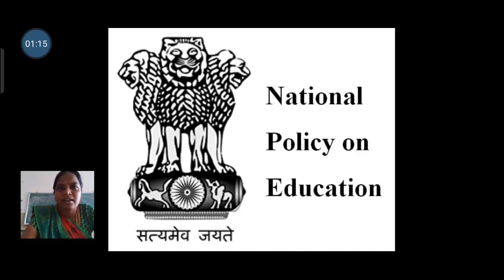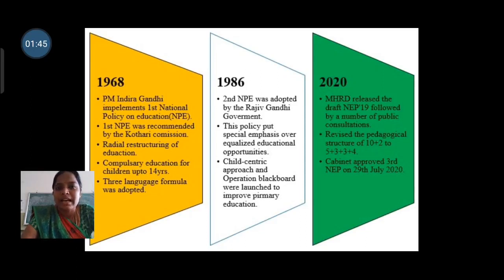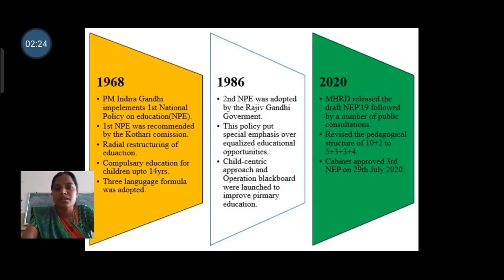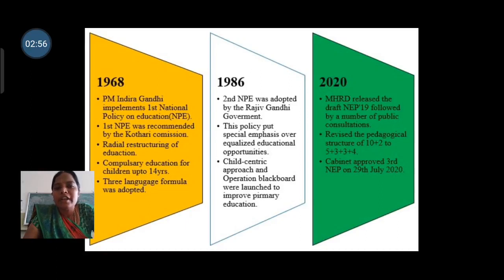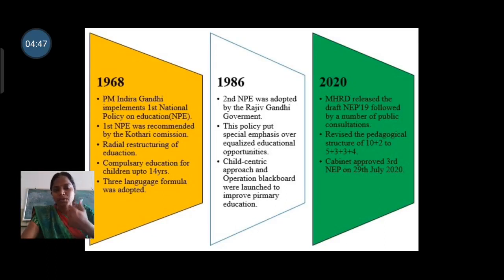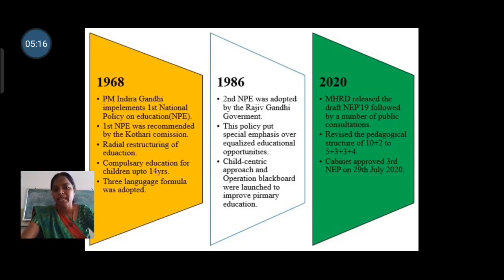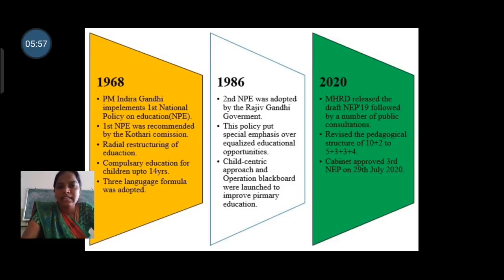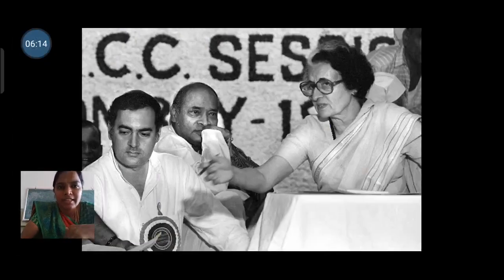Short view on National Policies on Education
Hey every one!
I am Mrs Tamilarasi working as a Assistant Professor in velalar College of Education Erode.
To develop e content sources I have upload this video.
In this video I have given a clear and short explanation on national policies on education what is discussed in our B.Ed curriculum. this is very useful to the students who are studying B.Ed under Tamilnadu Teacher Education University